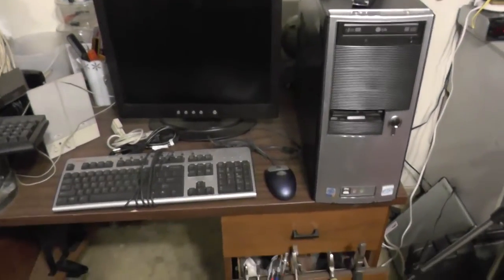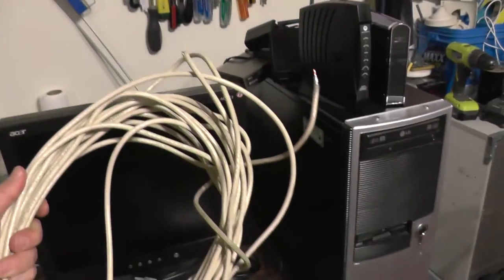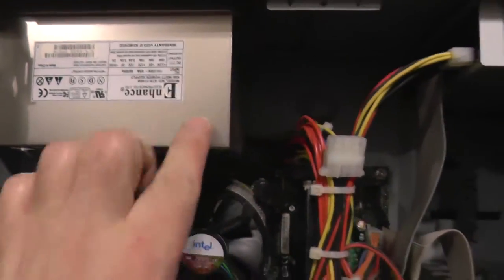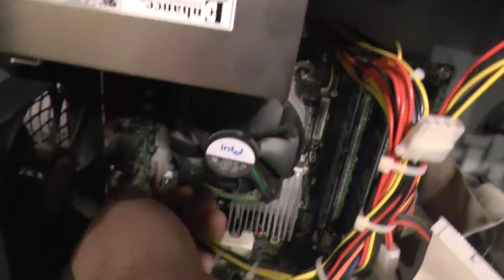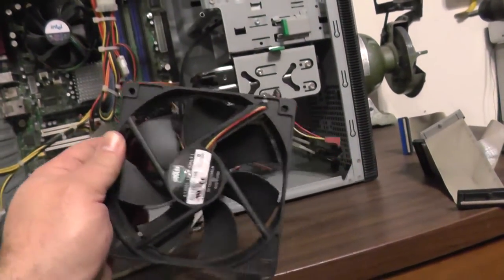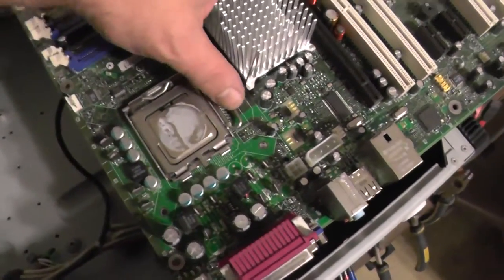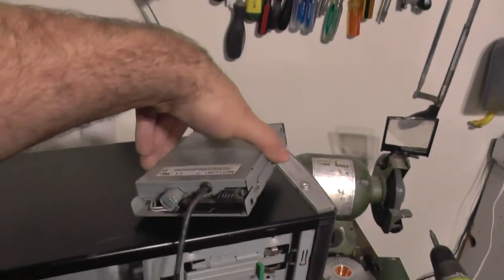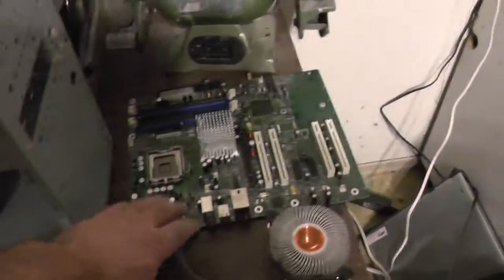What's In It #7 - Basic Tower Breakdown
Howdy Folks,

In this video I go through how I break down a basic computer system that I may get from a customer.  This is the first video in a series I'll be doing on how to break down a basic tower and all the parts that may come with it.

Chris